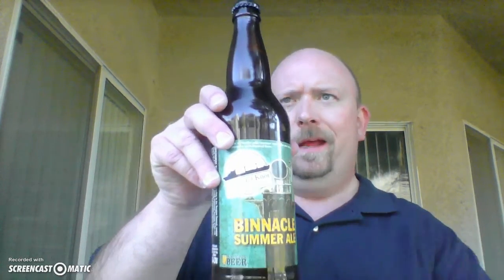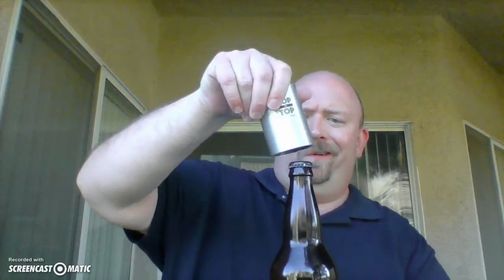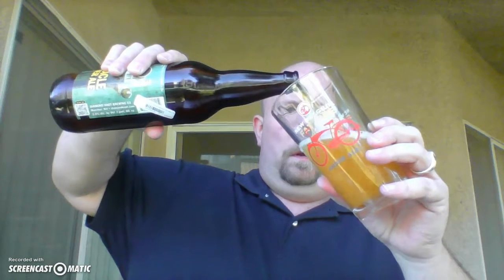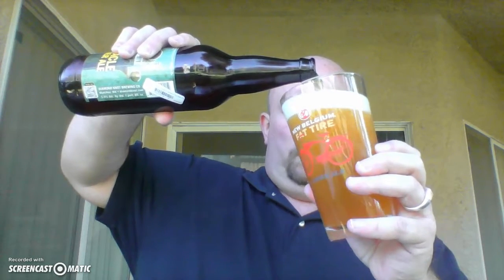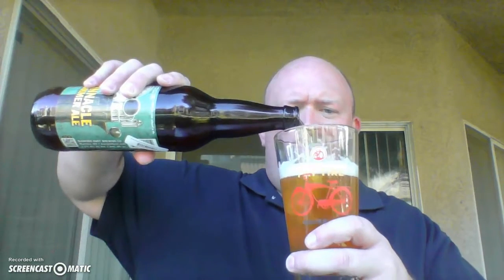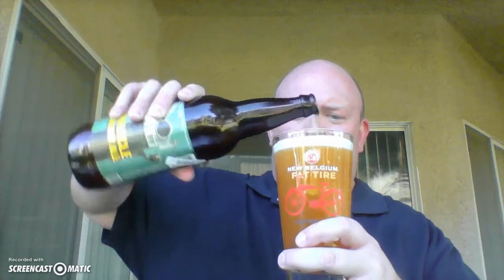Diamond Knot Binnacle Summer Ale 22 oz bottle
Once again i find myself trying to bring this in under the wire to ensure an every-three-days schedule. Glad there are people out there keeping me honest, thank you for that. So this is a bomber of the binnaclesummerale from diamondknotbrewing for which i paid $1.79. It tastes like budweiser and i was not impressed with it. Cheers!